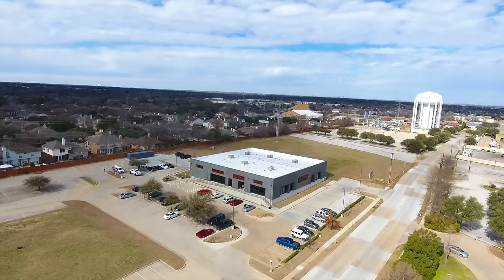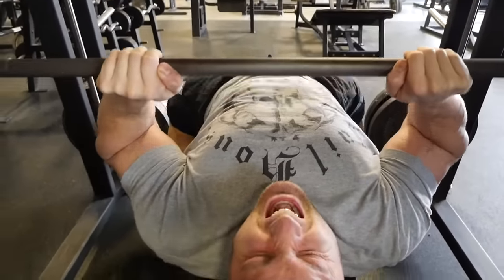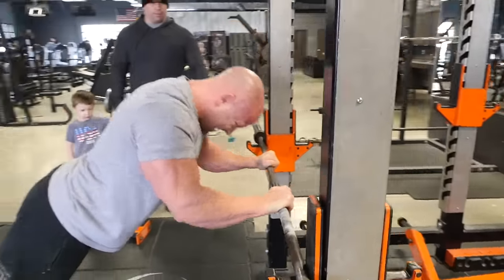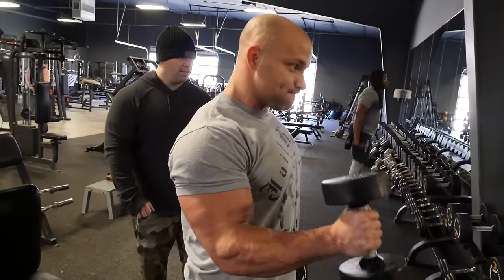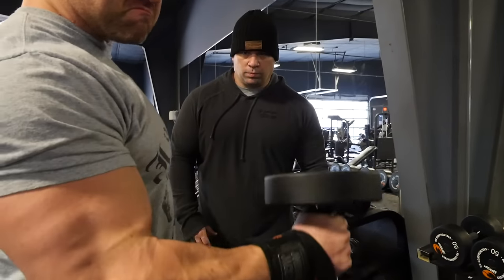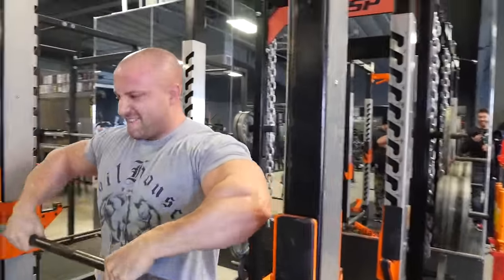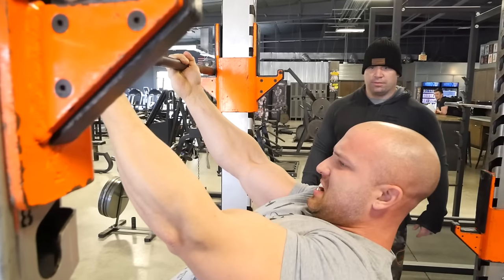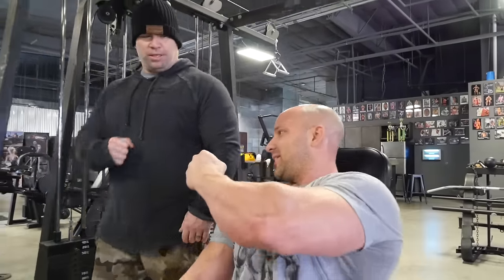Jailhouse Strong Arm Training 2017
New exercises from Josh Bryant to build awesome biceps and triceps.